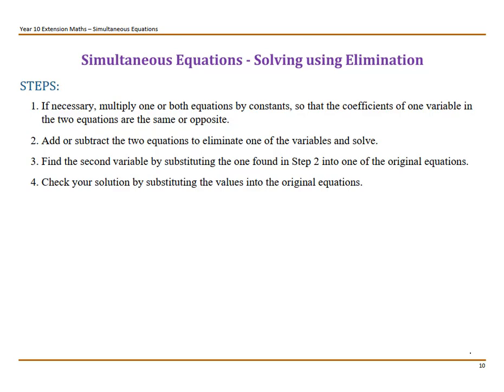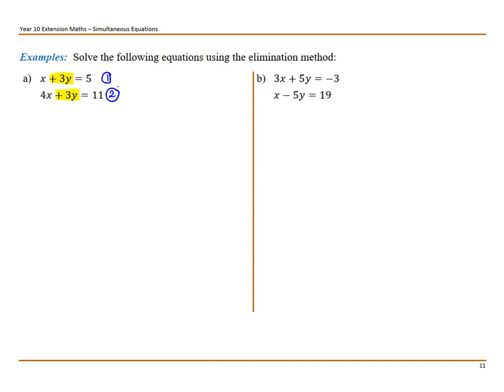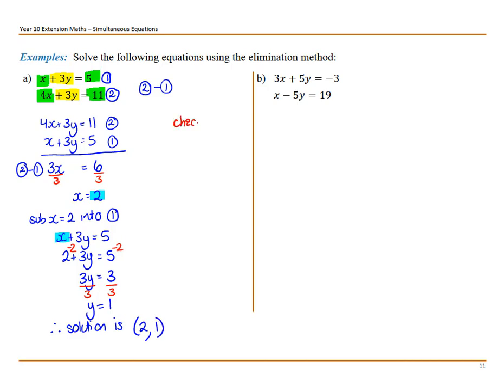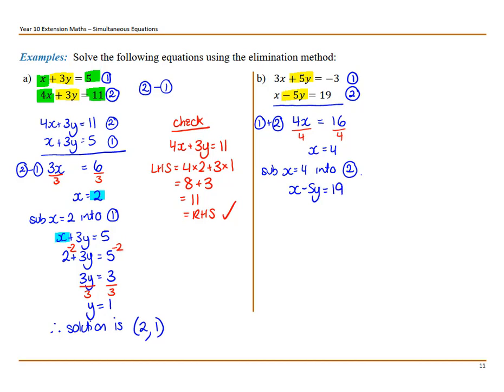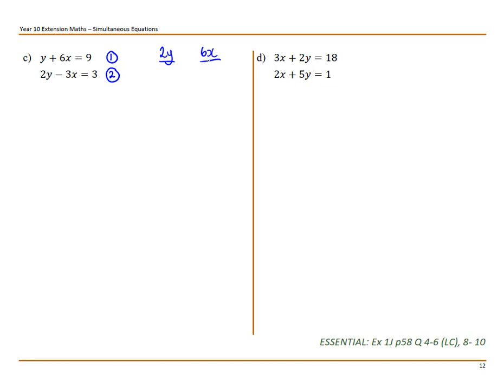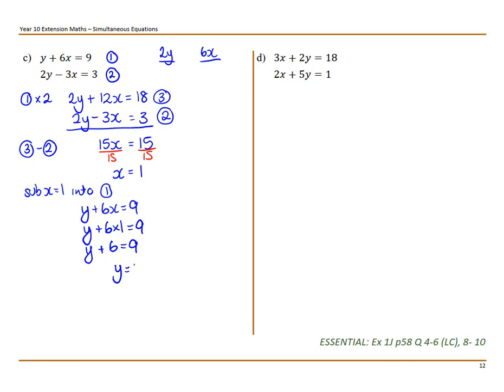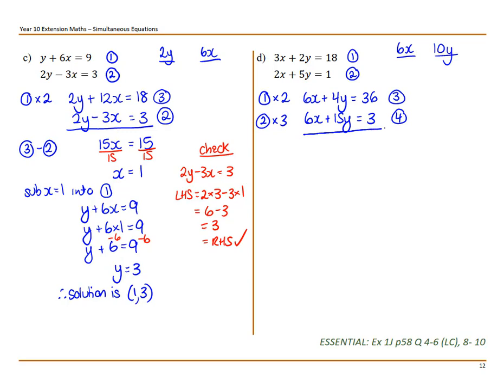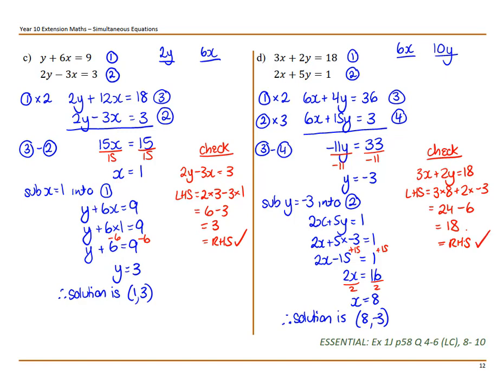Simultaneous Equations - Elimination Method